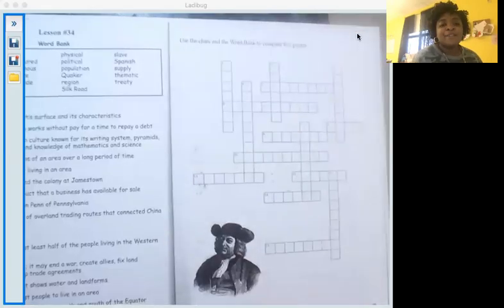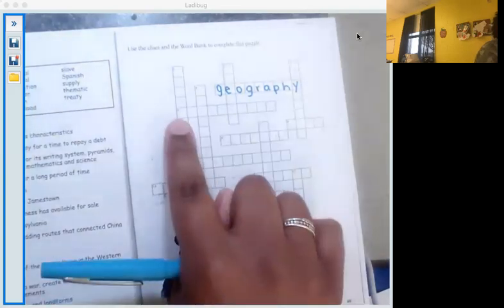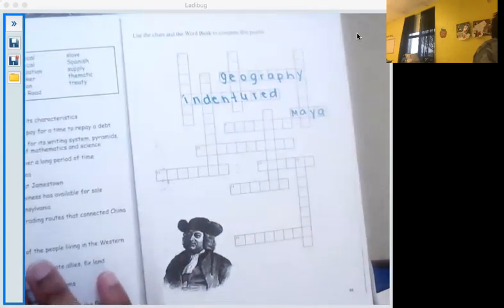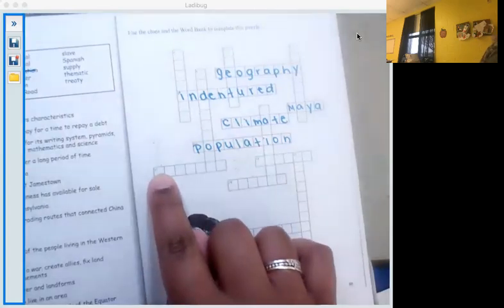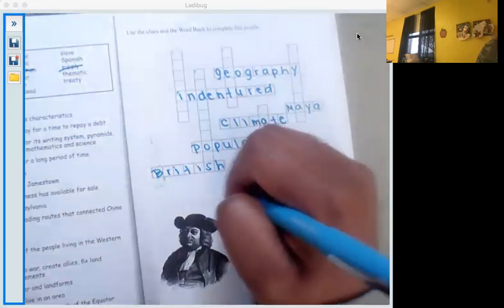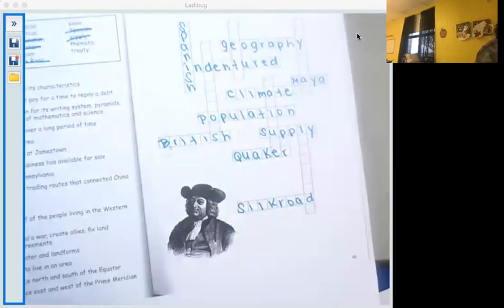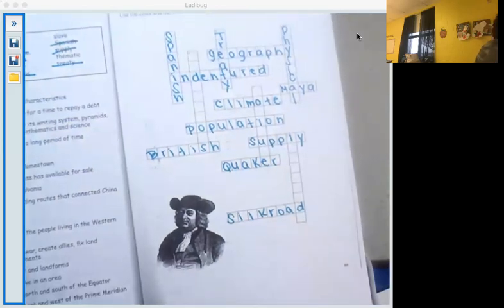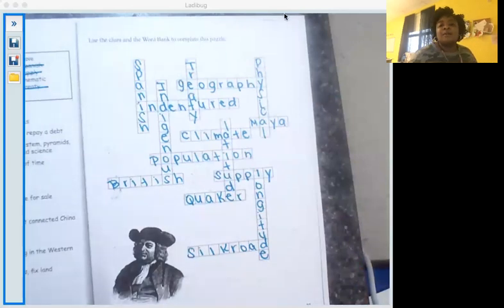Social Studies: Simple Solutions #34